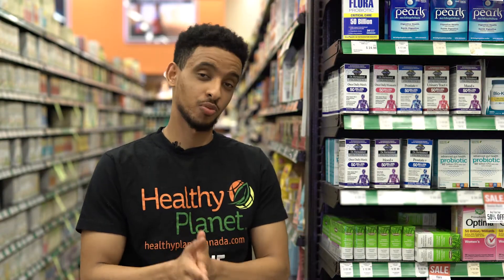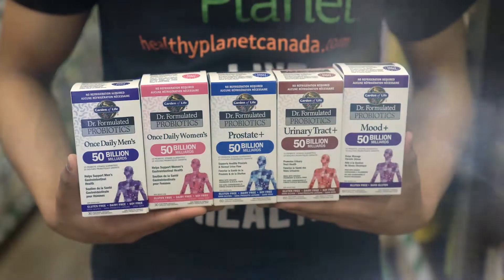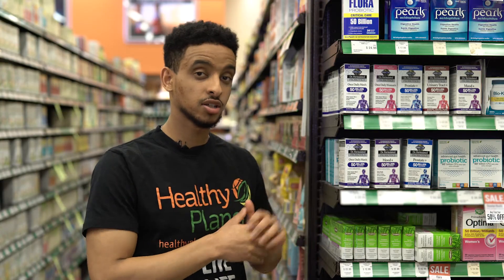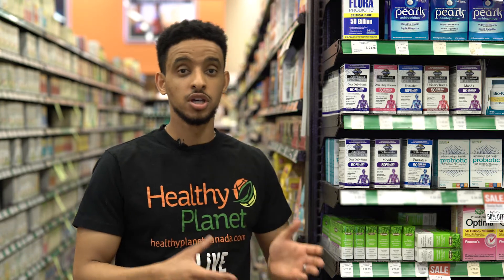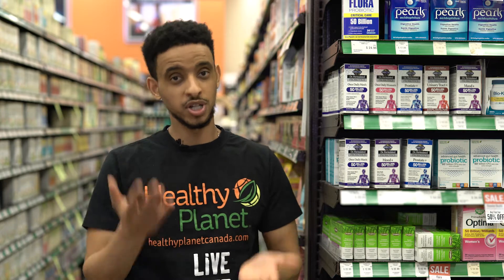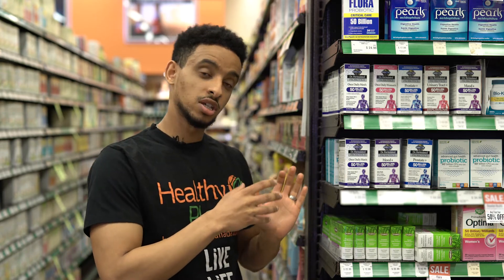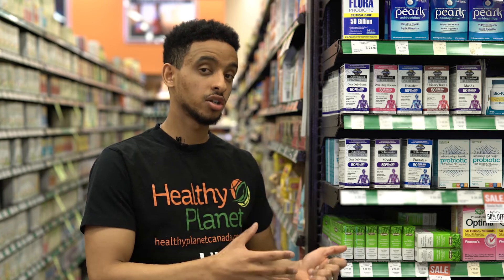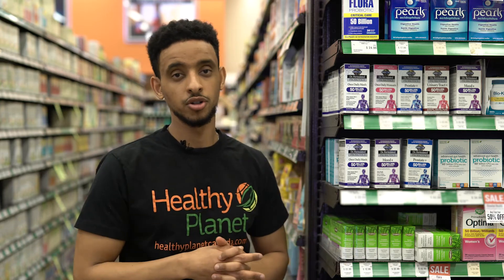Garden of Life Probiotics - Healthy Planet Product Review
Healthy Planet - Live Life Healthy